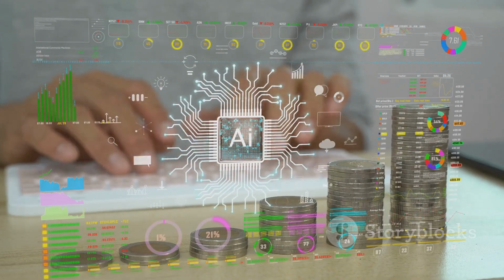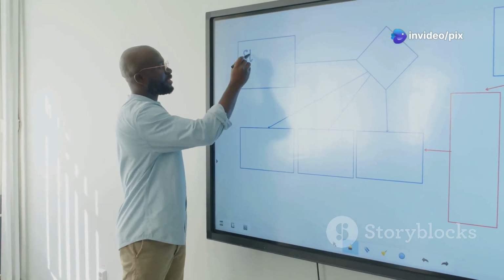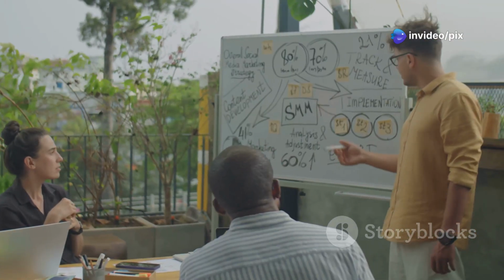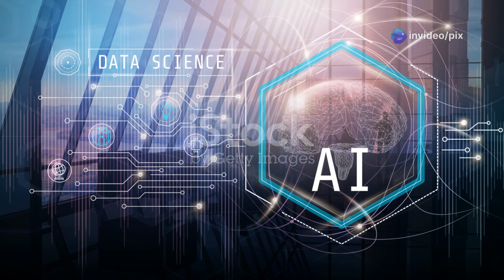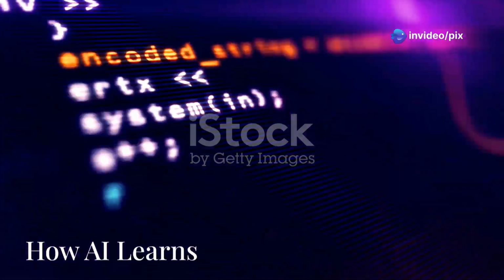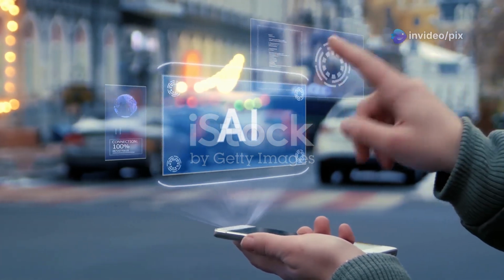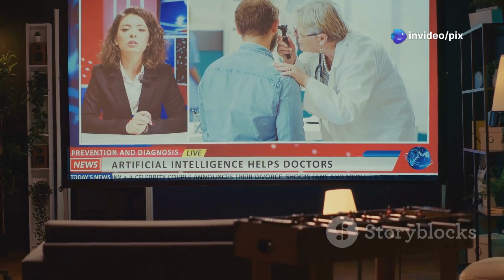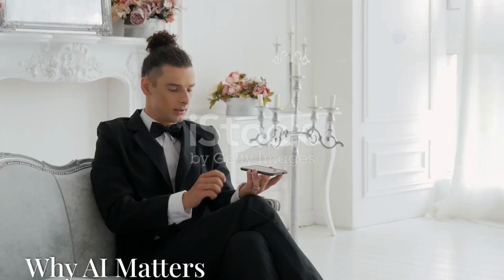AI Explained in 3 Minutes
Curious about Artificial Intelligence but don’t know where to start? In this video, we break down AI in the simplest terms, perfect for beginners! Learn how AI works, see easy-to-follow box diagrams, and discover how AI impacts your daily life. From voice assistants to self-driving cars, we’ve got it covered.

👉 Topics Covered:

How does AI work? (Simple box diagrams)
Real-world examples of AI in action.
Why AI is important for the future.

OUTLINE:

00:00:00 Introduction to Artificial Intelligence
00:00:19 What is AI?
00:00:56 Types of AI
00:01:29 How AI Learns
00:01:55 Real-World Examples
00:02:28 Why AI Matters
00:02:59 Closing Scene